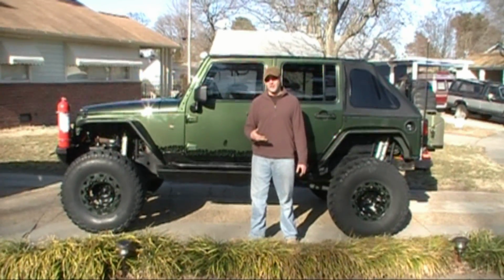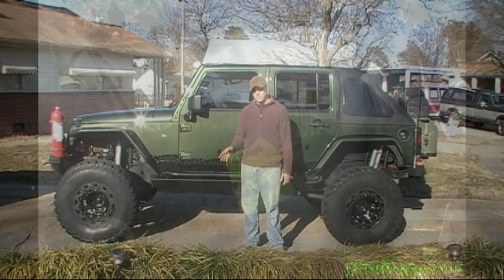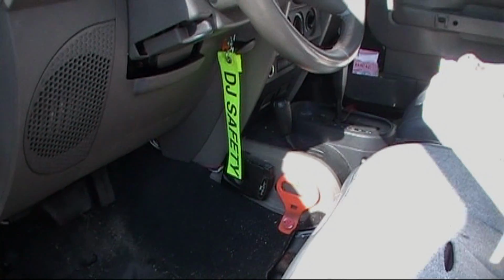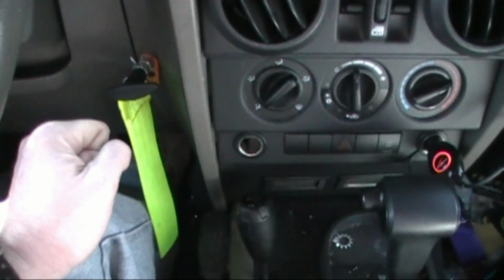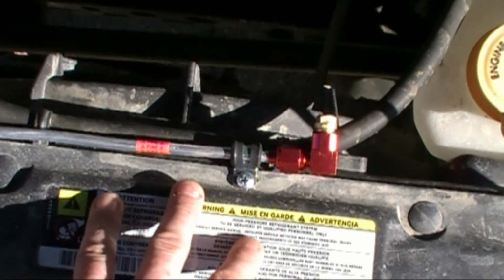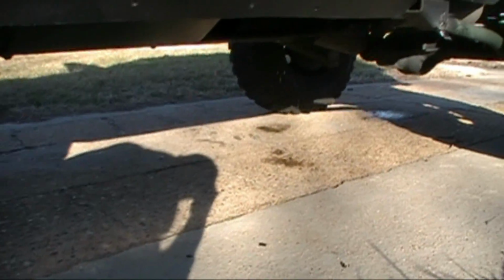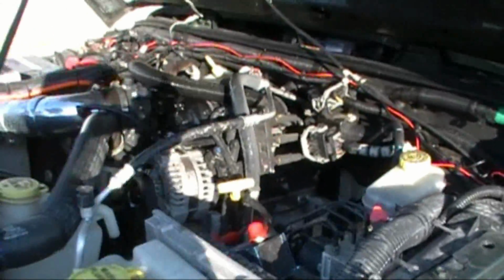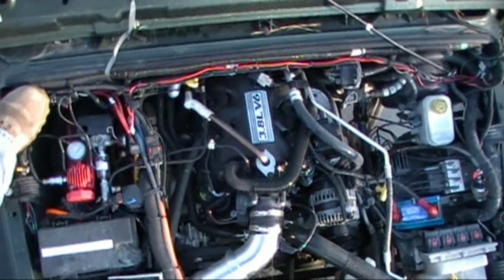ColdFire fire suppression system by DJ Dafety: review for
ColdFire fire suppression system By DJ Safety being reviews and test fired The system is installed in a 2007 Jeep JK. The ColdFire system is for complete fire suppression for your race vehicle or daily driver that you would like to keep from burning to the ground. The video covers why the ColdFire was preferred over other systems and also a test fire of the unit.
With the amount of money and time we invest in our vehicles it is stupid to not protect them from fire. Not to mention protecting us from being burned ourselves.
for more product reviews and evaluations and feel free to join the message board of the largest 4x4 website in the world.